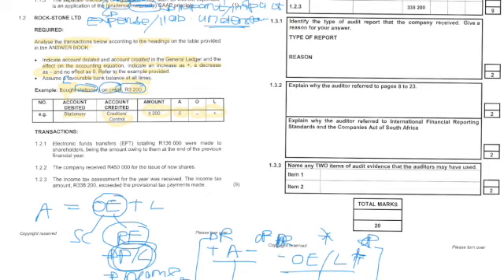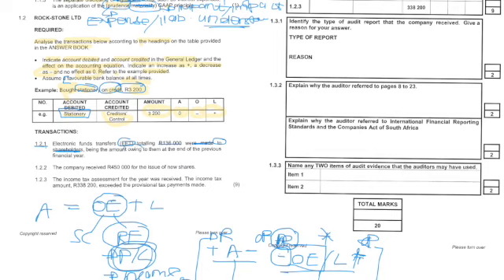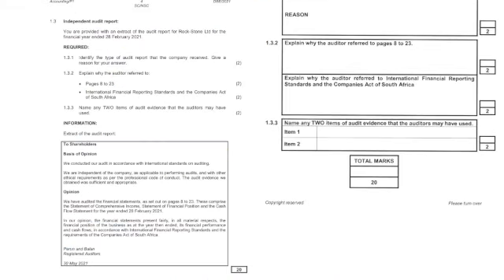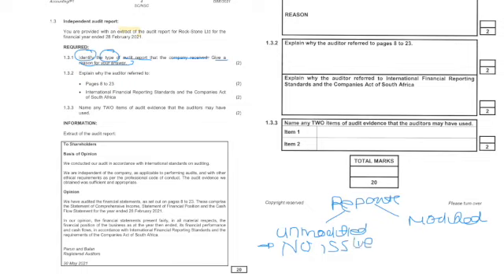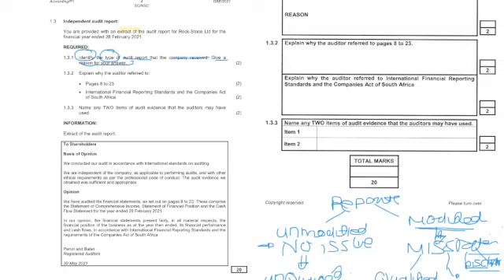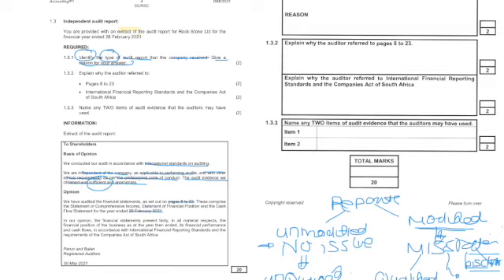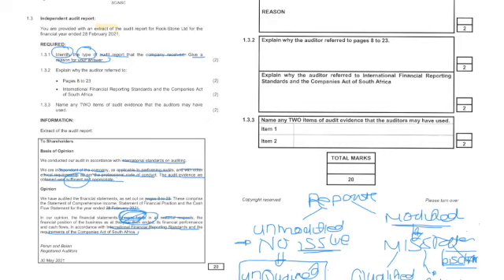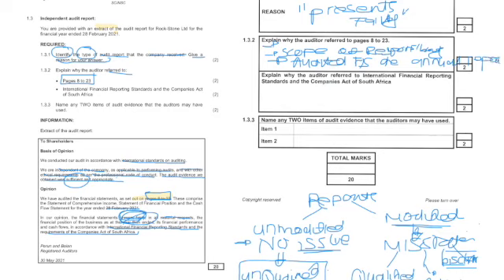Grade 12 Accounting | Question 1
The video shows how to answer Question 1 of the Grade 12 paper.